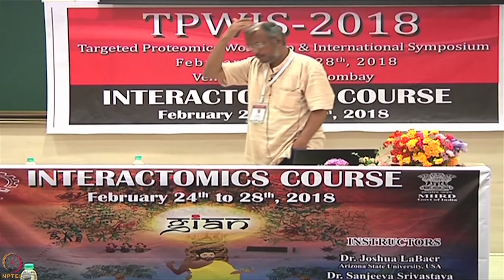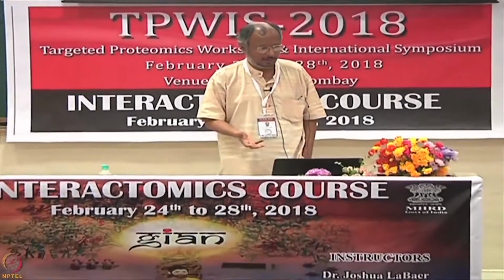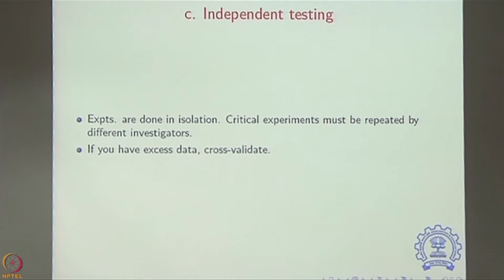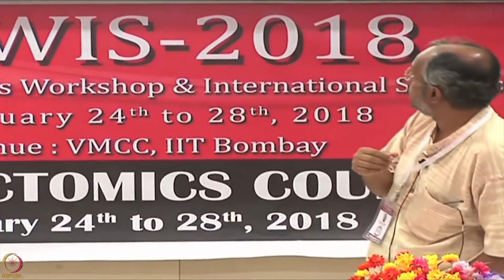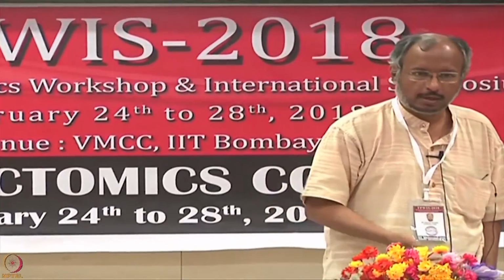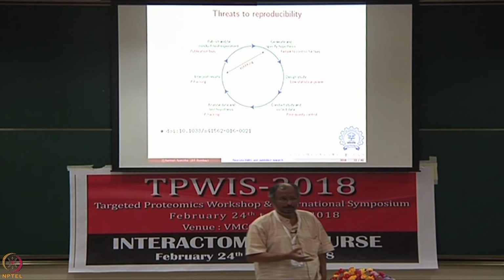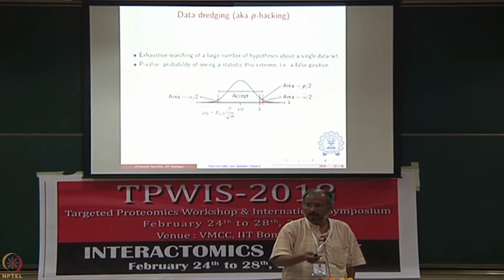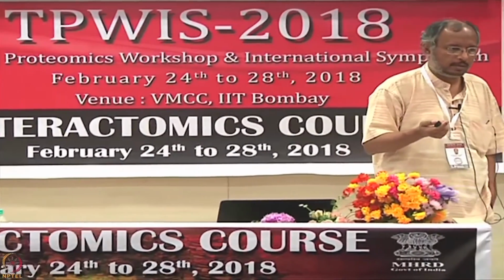Experimental Design and Statistical Analysis I